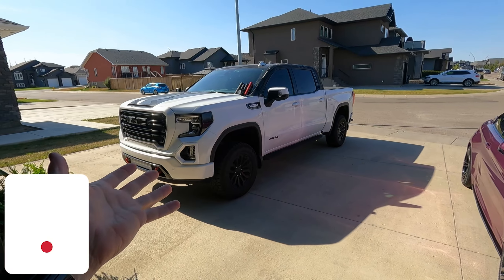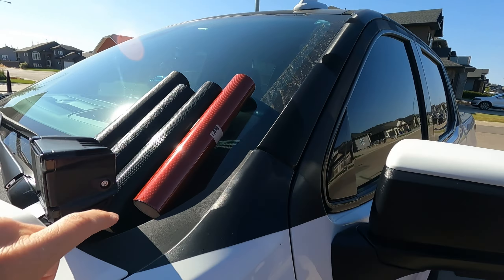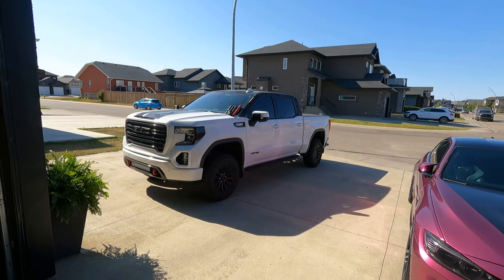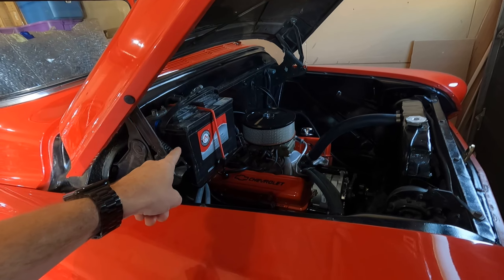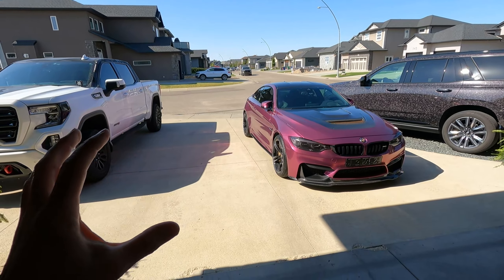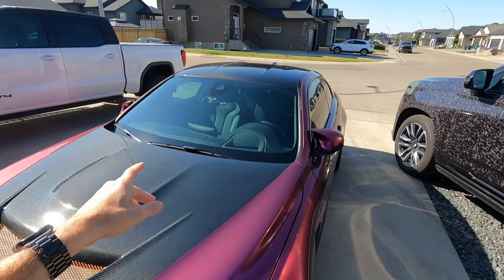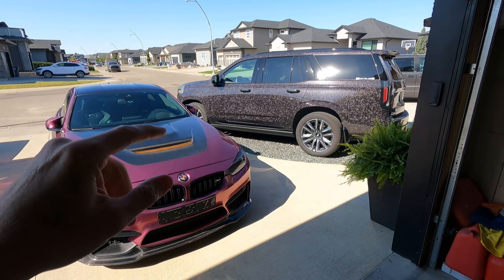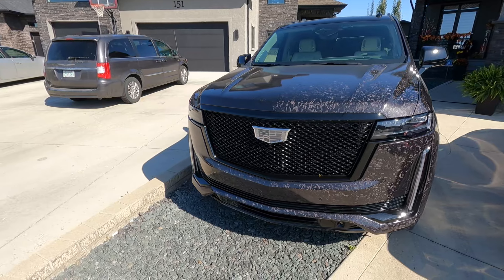Getting Back To Work On Projects and More!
In this video I share some of the upcoming plans now that vacation season is over!